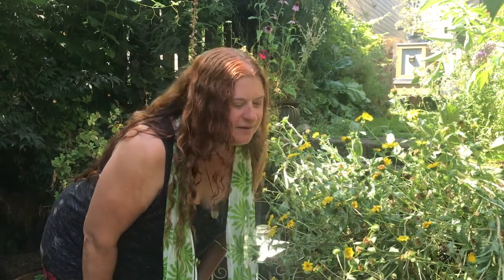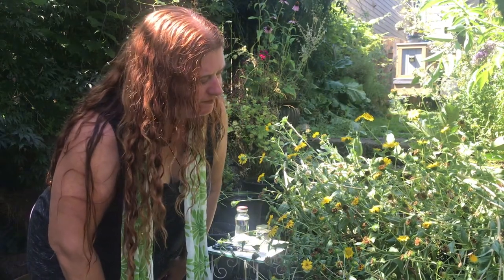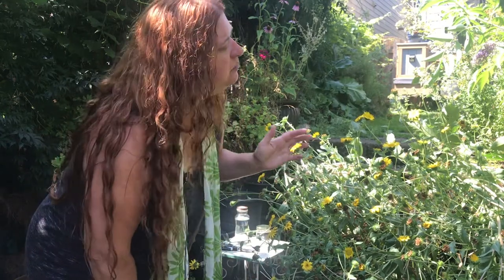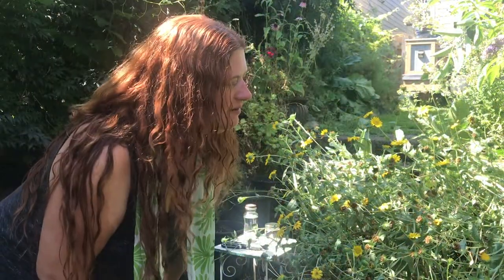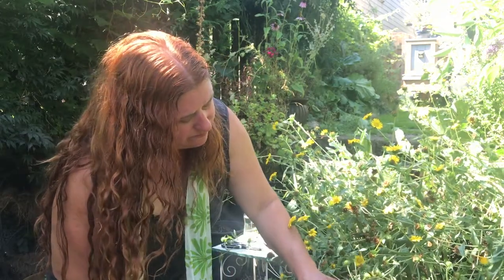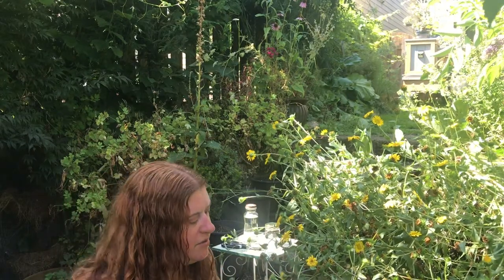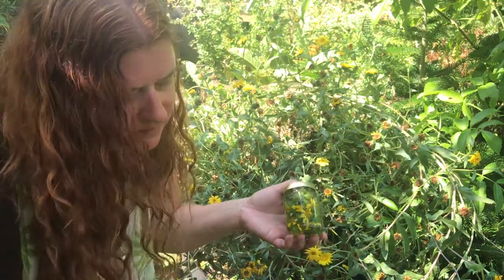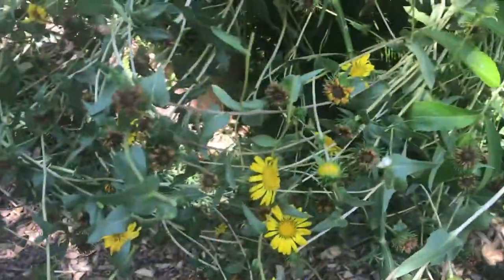Grindelia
How to grow, harvest and process grindelia. Learn the benefits of this expectorant plant that is commonly used to treat bronchitis, asthma, emphysema, and poison oak/ivy.

I use Mountain Rose Herbs for many of my projects.